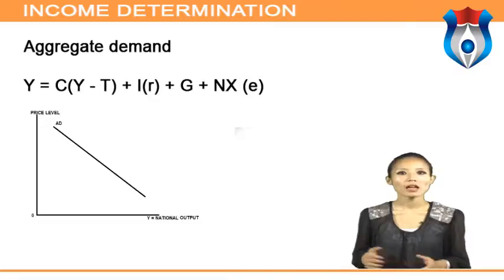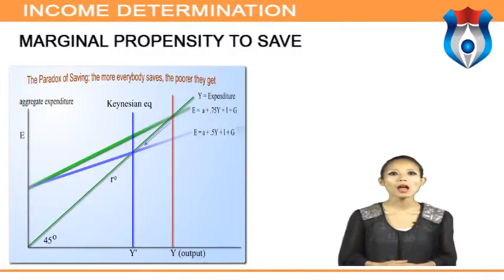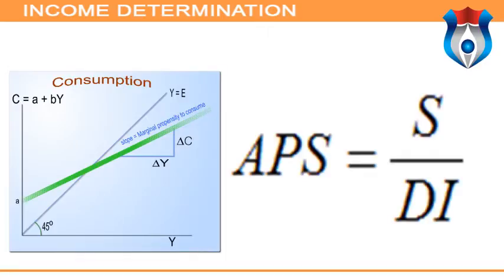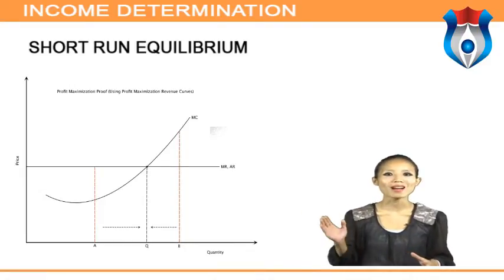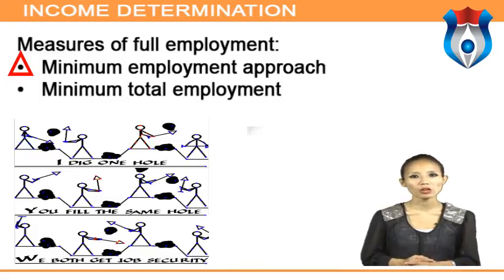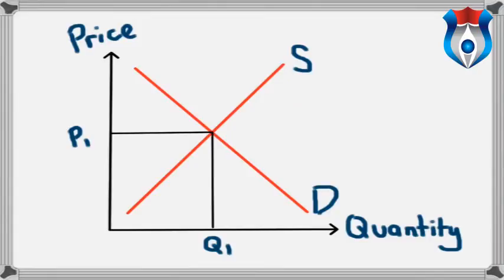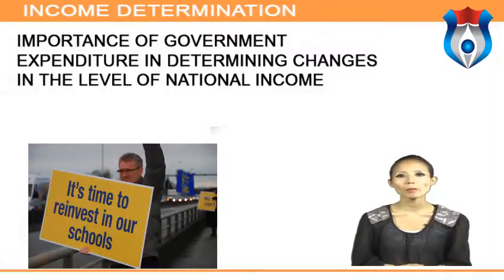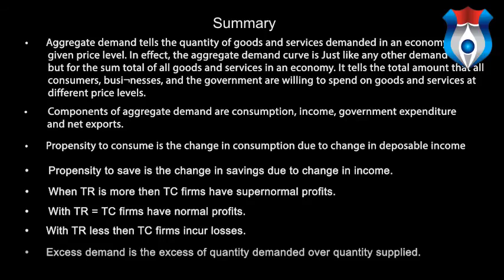Genius Attestation Services